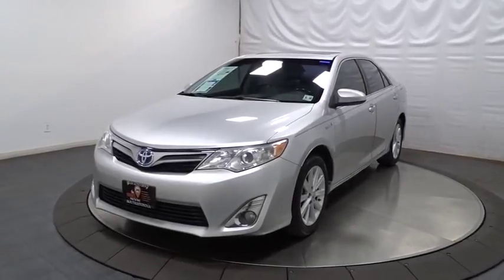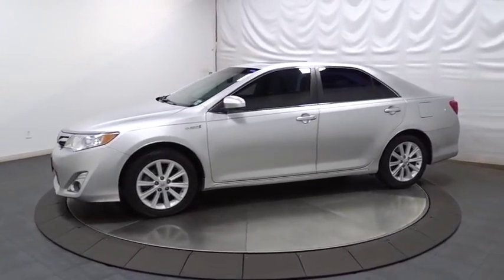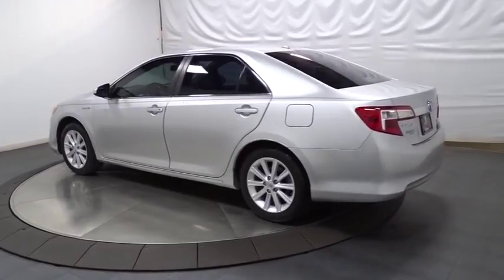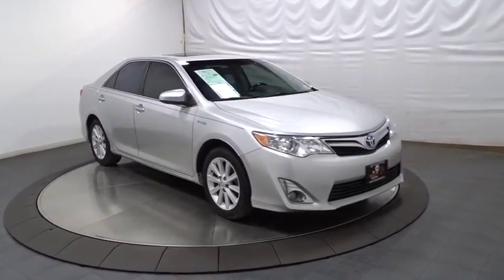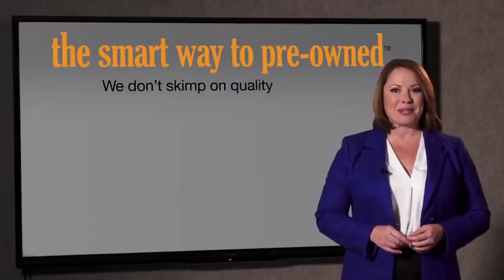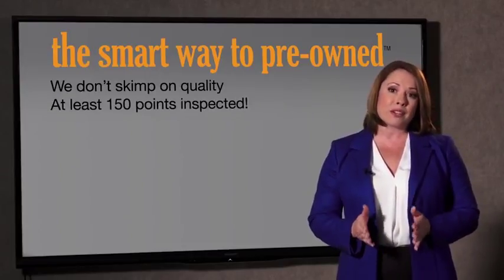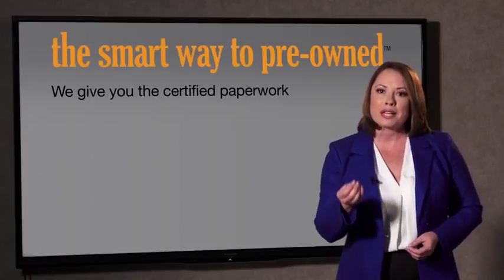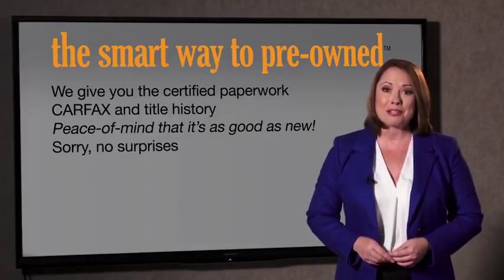2013 Toyota Camry Hybrid Hillside, Newark, Union, Elizabeth, Springfield, NJ 180393A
2013 Toyota Camry Hybrid
2013 Toyota Camry Hybrid XLE - Stock#: 180393A - VIN#: 4T1BD1FK6DU092916

2013 Toyota Camry Hybrid. SMART WAY TO PRE-OWNED Ever wonder exactly what youre getting when purchasing a used vehicle?Its difficult to know what you're truly getting into when taking on the wheel of a pre-owned vehicle. Luckily, each of our pre-owned vehicles are put through a vigorous 150-point inspection. With the smart way to pre-owned, we include a vehicle history report as well as a title check on every pre-owned vehicle in stock. This way, you know that the vehicle you are purchasing has not been affected by circumstances such as natural disasters (i.e. Hurricane Sandy/Hurricane Katrina), Odometer rollback, Factory Lemon-Law Buyback, Salvage/Rebuilds, Washed Title and road accidents. With the smart way to pre-owned, you and your passengers can feel safe in the seats of your newly-bought, pre-owned vehicle. LOOK!!! 1 OWNER,NAVIGATION!! SUNROOF!! ALLOY WHEELS!!! GETS GREAT GAS MILEAGE! VERY SAFE AND RELIABLE! MINT CONDITION! CAR LOOKS NEW, NEW TIRES, NEW BRAKES. THIS VEHICLE COMES EQUIPPED WITH EVERYTHING A DRIVER NEEDS, INCLUDING AN MP3 PLAYER, CD PLAYER, A PREMIUM SYSTEM, CLIMATE CONTROL, ANTI-LOCK BRAKES, TRACTION CONTROL, DUAL AIRBAGS. THIS IS THE CAR FOR YOU! When you purchase a vehicle with the CARFAX Buyback Guarantee, you're getting what you paid for. If you're going to purchase a pre-owned vehicle, why wouldn't you purchase one with CARFAX one-owner report. The Toyota Camry Hybrid XLE is economically and environmentally smart. Toyota clearly delivers on its promise to provide a fuel-efficient vehicle that has the great qualities you need in a vehicle. With all records included, feel comfortable knowing that the history of this Toyota Camry Hybrid XLE is provided in order for you to make a knowledgeable decision. Take the guesswork out of where you are going with the top-tier navigation system found on this exceptional Toyota Camry Hybrid. If you're looking for a one-of-a-kind automobile, look no further. Amazing wheels help set this Toyota Camry Hybrid apart from other vehicles like it. More information about the 2013 Toyota Camry Hybrid: The Toyota Camry has been America's top-selling passenger car for the past nine years, and for good reason, as it's known for providing its owners with comfort, economy and reliable service. But recent styling updates make it even more appealing to buyers. It's strong competition in the midsize segment thanks to a reputation for quality and value per dollar. Strengths of this model include ride quality and V6 and hybrid versions available, impressive interior space
Display AM/FM stereo w/CD player -inc: MP3/WMA capability, 6.1 touch screen w/vehicle info, aux audio jack, USB input w/iPod connectivity & control, (6) speakers,Bluetooth hands-free phone system w/phone book access & music streaming,Auto on/off projector beam halogen headlamps,P215/55R17 all-season tires,Temporary spare tire,Lower back & rear doors garnish,17 x 7 aluminum wheels,Acoustic noise-reducing windshield,Paint protection film,Color-keyed manual folding heated pwr mirrors,Integrated chrome-trimmed front fog lamps,Side rocker panels w/chrome inserts,Variable intermittent wipers,Chrome trunk garnish,Illuminated entry,Dual front bucket seats -inc: 8-way pwr driver seat w/pwr lumbar, 4-way manual passenger seat,Dual-zone auto climate control -inc: electric compressor, air filter, rear seat vents,Overhead console -inc: maplights, sunglass holder,Fabric door trim -inc: integrated armrests,Cruise control,Smart key system w/push-button start,Leather-wrapped tilt/telescoping steering wheel -inc: steering wheel audio & Bluetooth controls,Pwr door locks w/anti-lockout feature,Multi-information Optitron instrumentation -inc: maintenance indicator, trip computer,Pwr windows -inc: driver auto up/down, retained pwr, driver jam protection,Dual visor vanity mirrors w/sliding extensions,Metallic-tech grained interior trim w/chrome interior door handles,Remote trunk release,(6) door bottle holders,Covered center console w/storage,Front cup holders,Fold-down rear center armrest w/dual cup holders,(2) 12V aux pwr outlets,Electric rear window defrost w/timer,Engine immobilizer,Lockable illuminated glove box,Driver & front passenger seatback pockets,Door sill scuff plate,Electrochromic rearview mirror w/compass,60/40 split fold-down rear seat -inc: center headrest,Fabric seat trim,Battery saver,Front/rear stabilizer bars,Rear ind